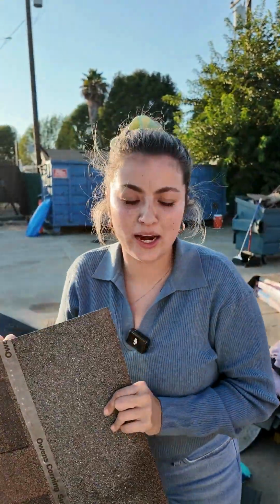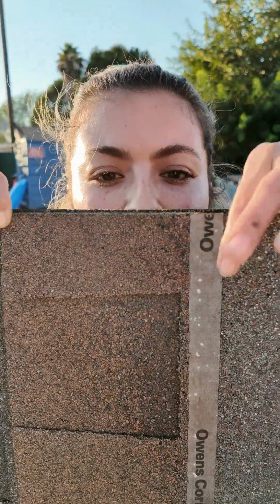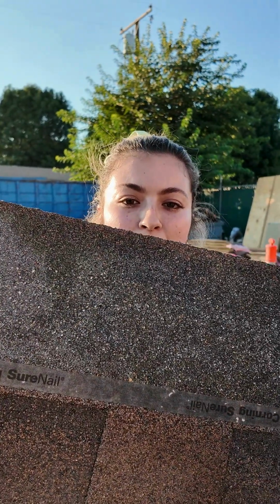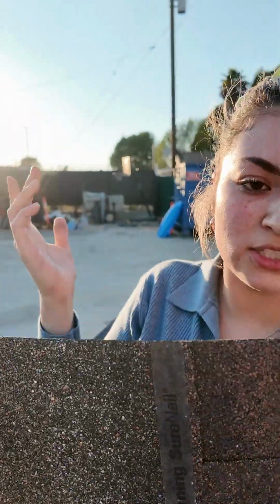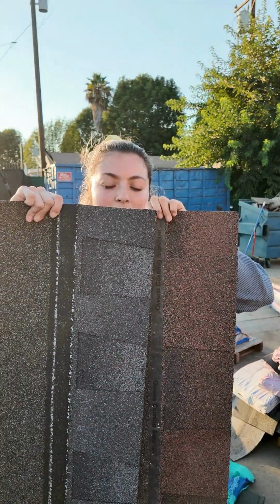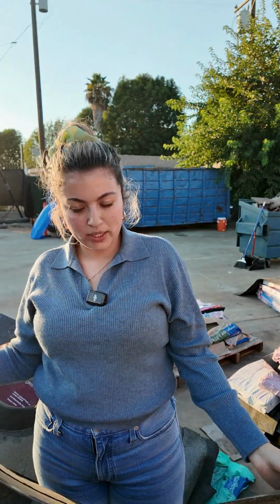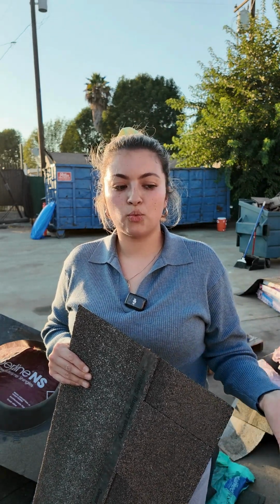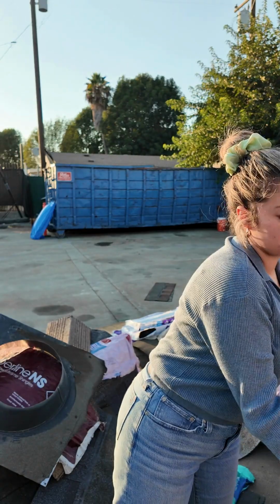Hazel Comparing GAF vs OC Shingles | GreenCal Construction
When it comes to keeping your home safe, trust is key—and Hazel’s here to explain how GAF and Owens Corning stack up against each other. Both brands offer shingles designed to withstand severe weather conditions, but each has its unique distinctions. Hazel breaks down their durability & styles so you can get a better grasp of your ideal roofing system!